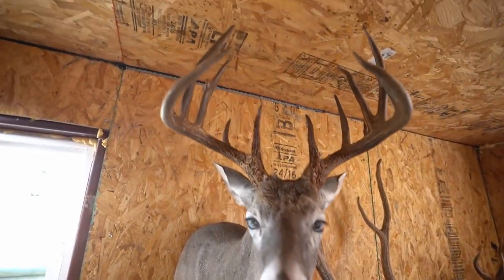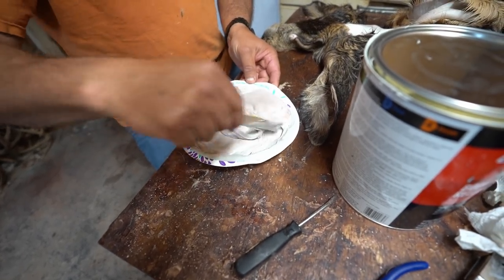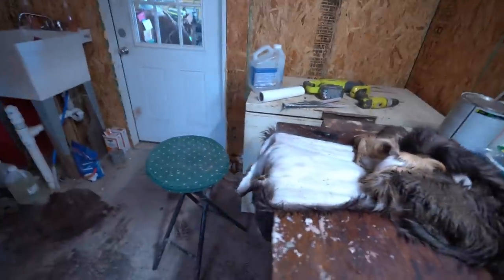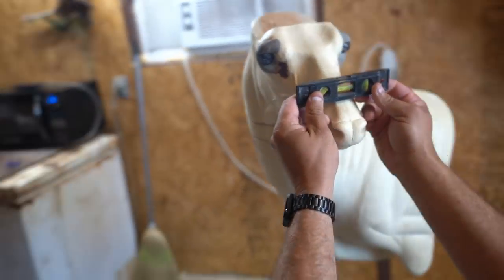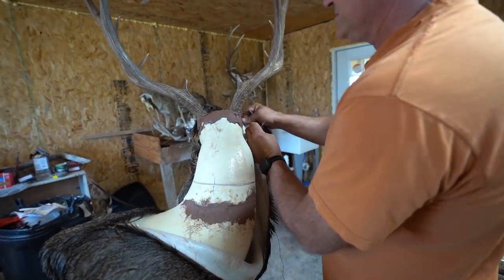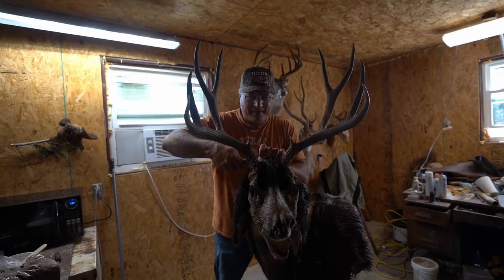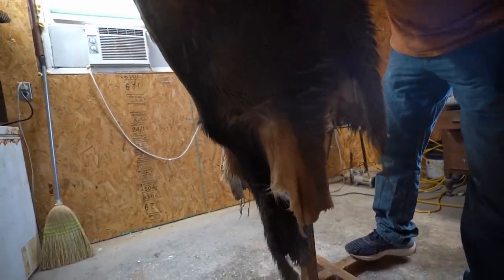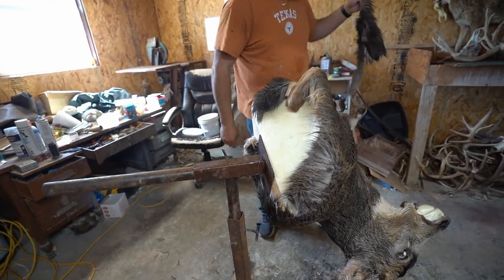Mounting My MULE DEER! Taxidermy Tips And Tricks